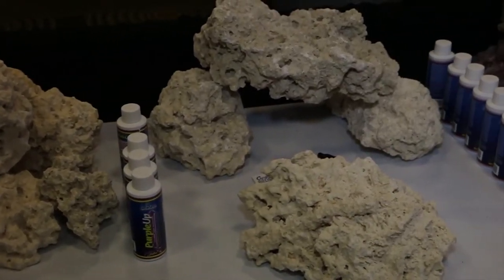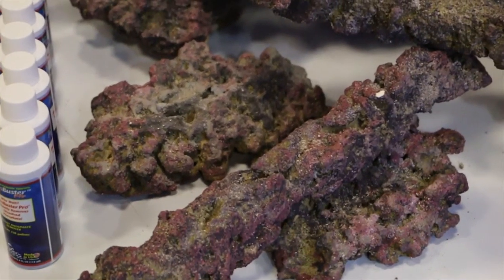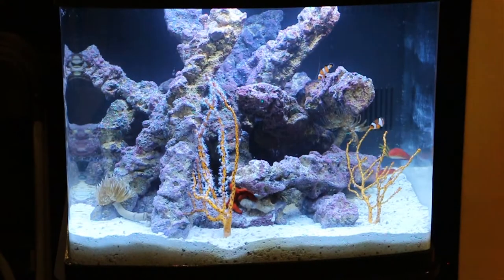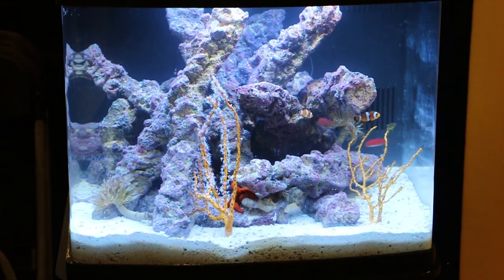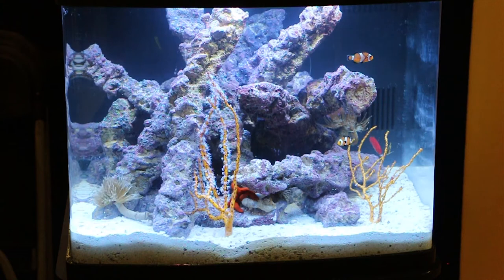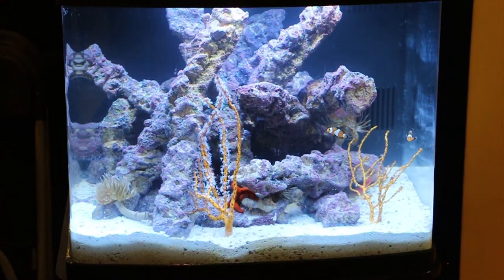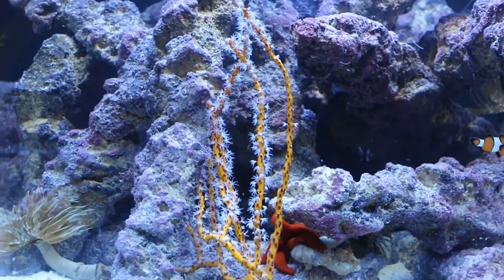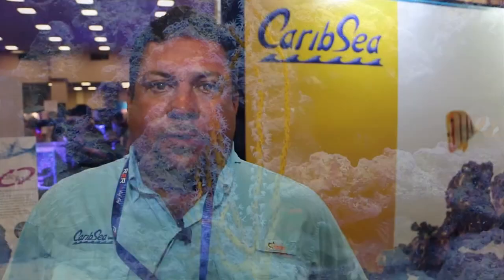CaribSea Live Rock Reefapalooza 2015